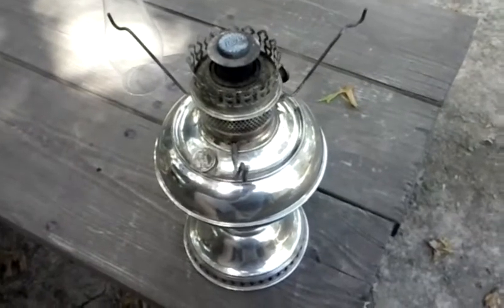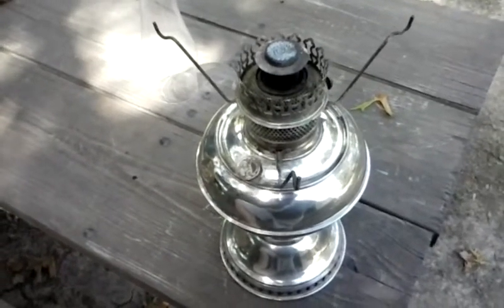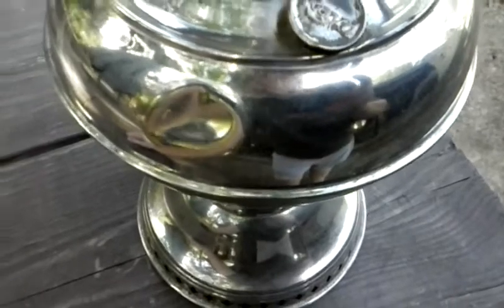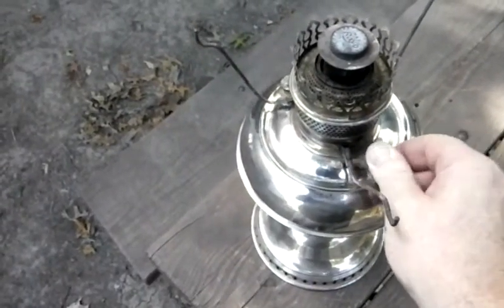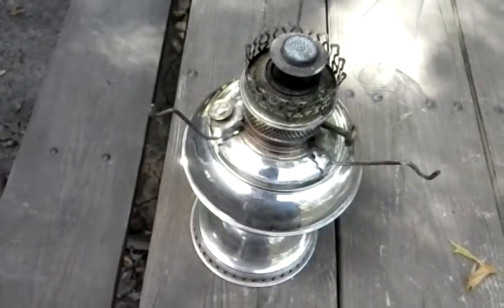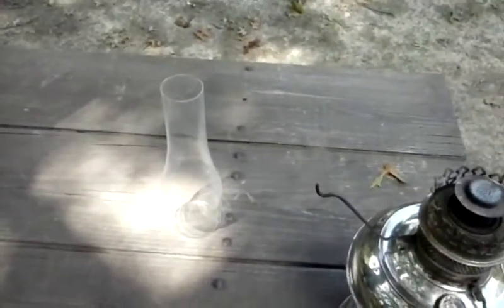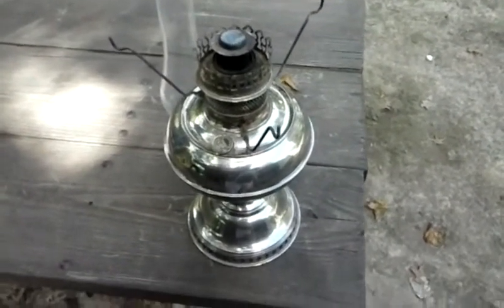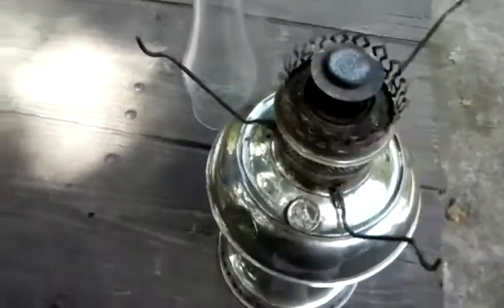Rayo Oil Lamp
Great find for $10 :)